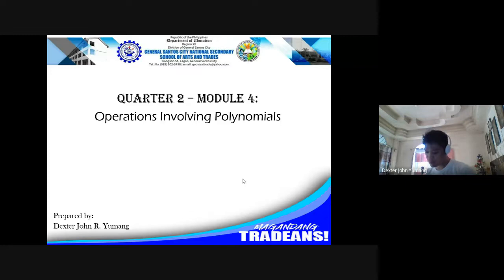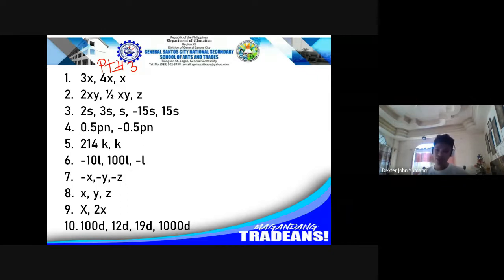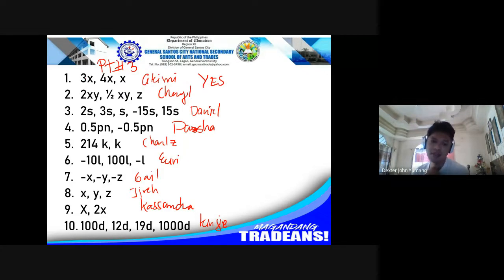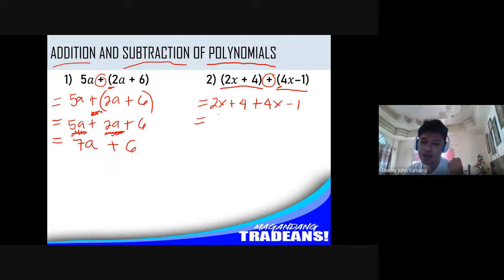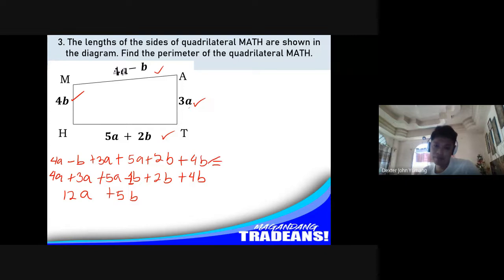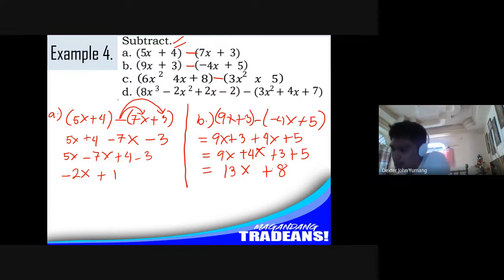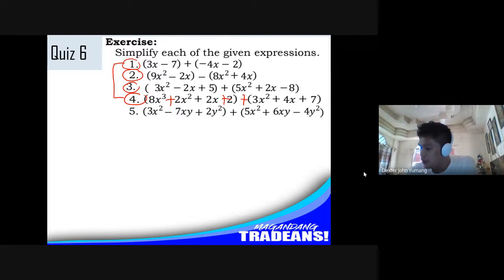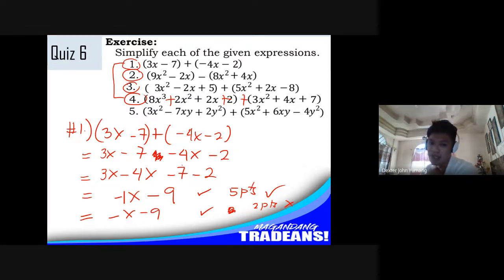Q2 Math 7 Module 4 Lesson 1 Operations Involving Polynomials